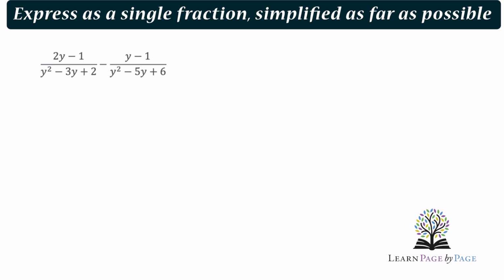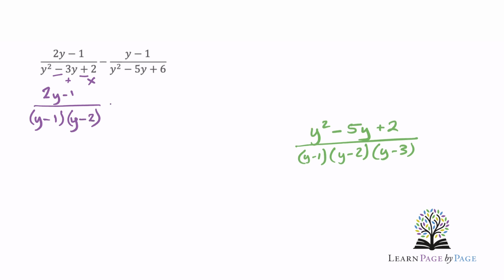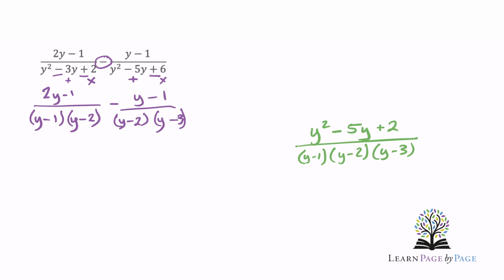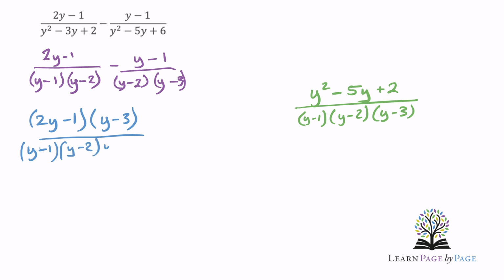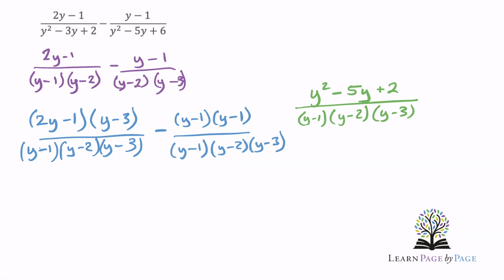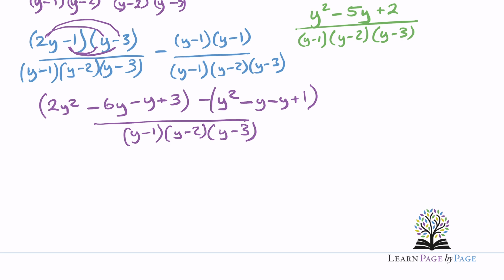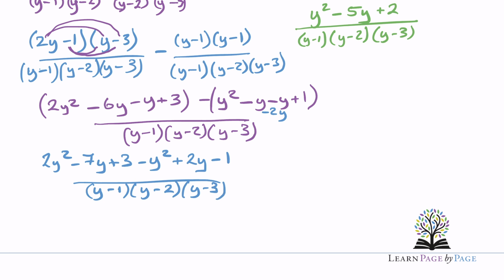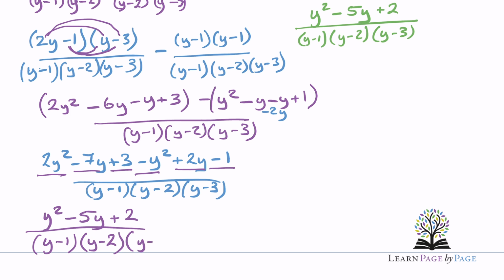Simplifying Quadratic Fractions by Factorising | Higher GCSE A Level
Learn how to factorise to find a common denominator and simplify this algebra quadratic fraction. This one is particularly tricky because the fractions are being subtracted and the negative sign can cause many students problems. In this video I will work through step by step exactly how to handle the subtraction so that you'll always be skilful at simplifying these type of algebraic expressions.

In this video, we'll:
• Break down a complex algebra fraction subtraction
• Work with quadratic common denominators
• Find a common denominator using clever methods
• Simplify to reach the elegant final answer

Perfect for:
• Students preparing for math exams
• Anyone refreshing their algebra skills
• Teachers looking for clear examples

Watch time: 5 minutes ⚡